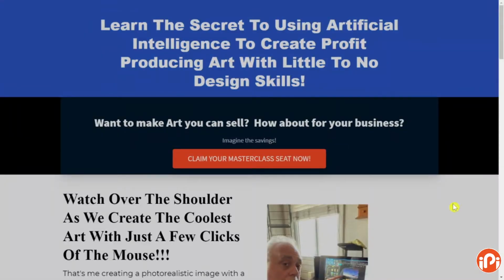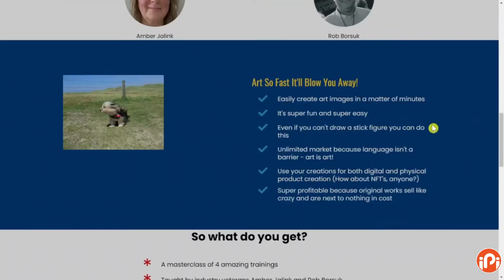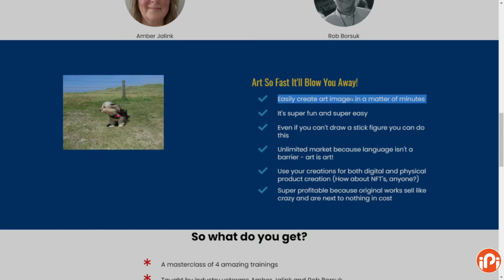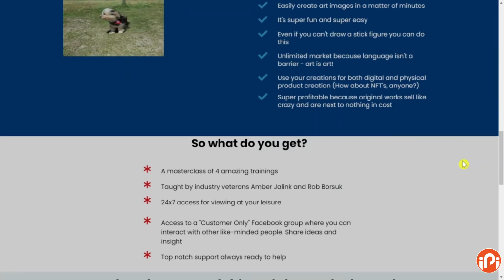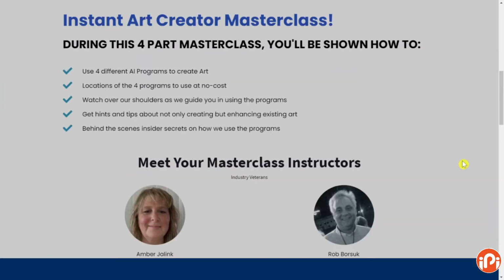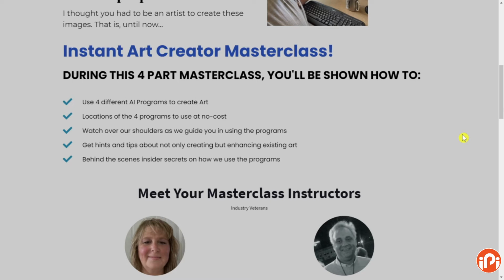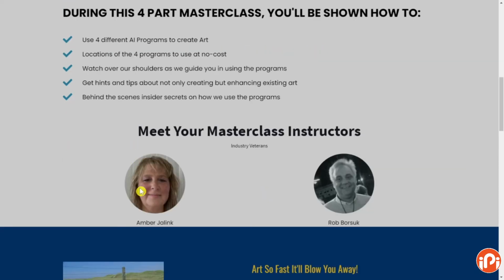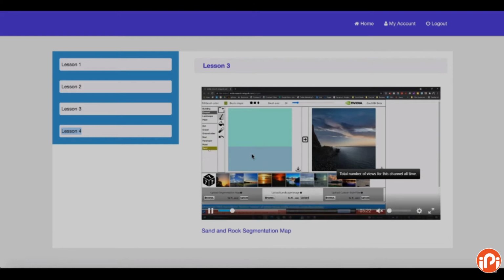Using Artificial Intelligence To Create Profitable Art and Selling it On Kdp/Etsy/Redbubble/Amazon..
Learn The Secret To Using Artificial Intelligence To Create Profit Producing Art With Little To No Design Skills!